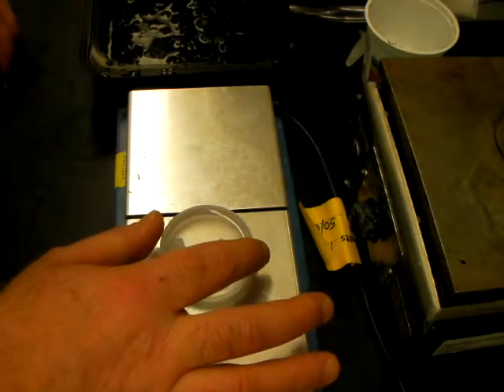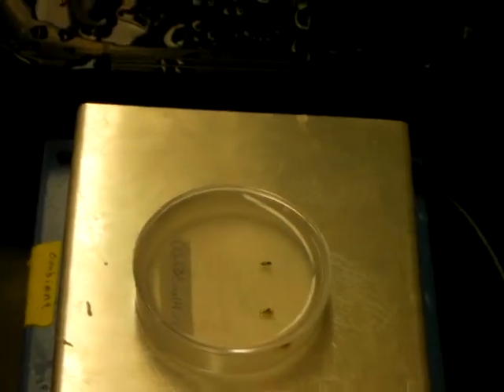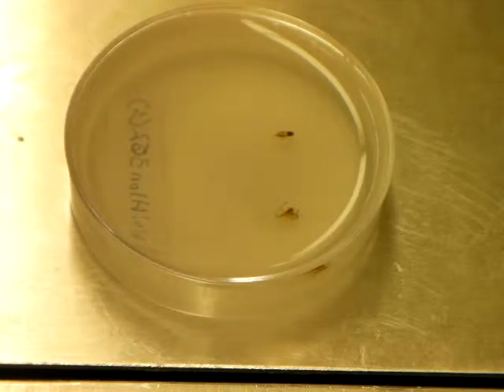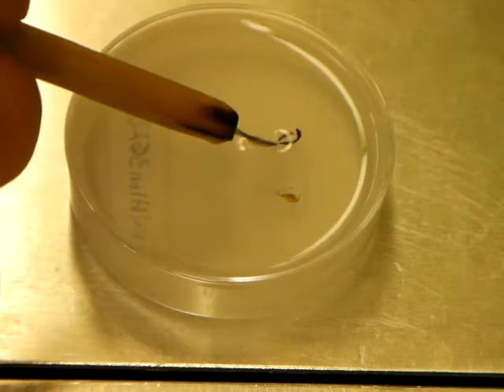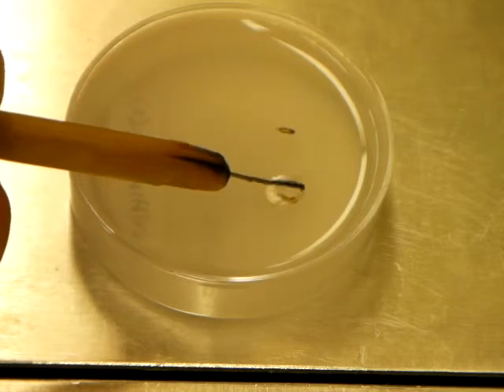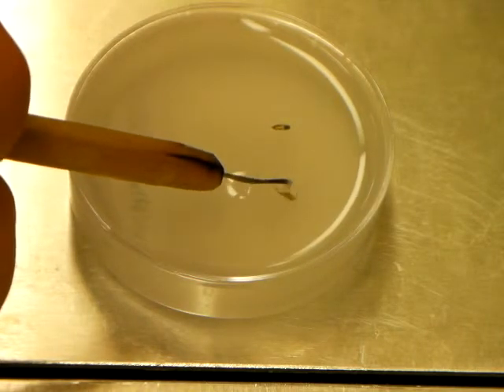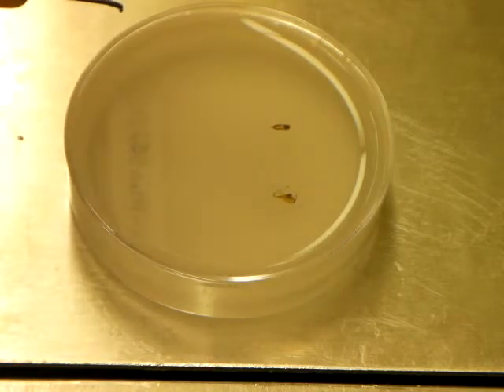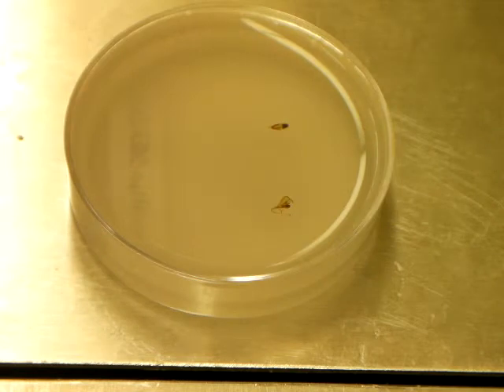Histological methods part 3 - casting specimens part 2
This is the second of three videos on casting specimens of developing flowers in paraffin.